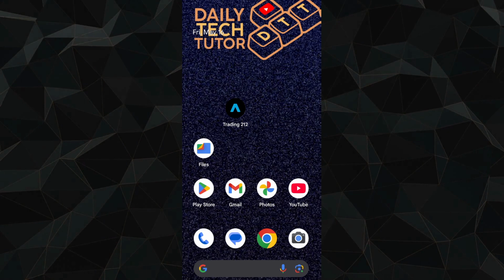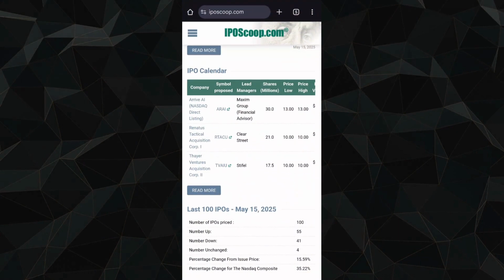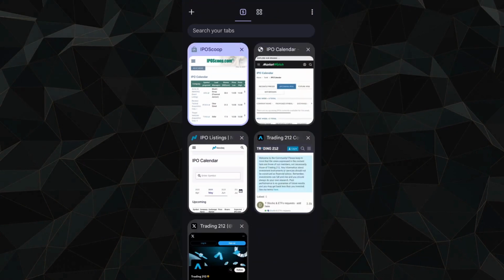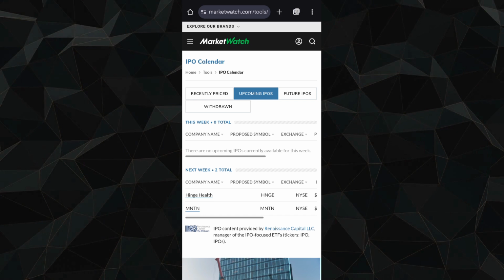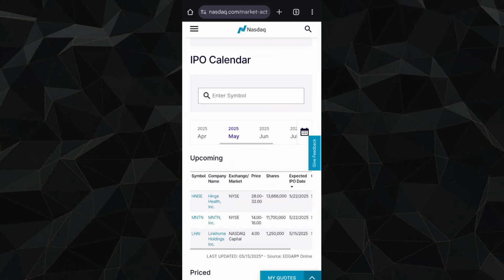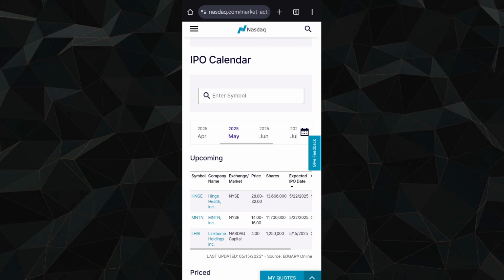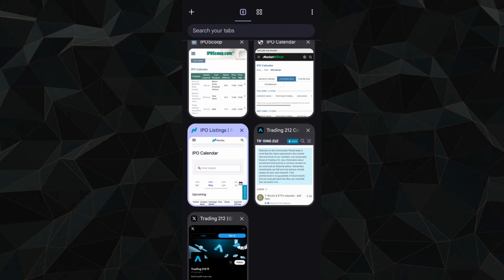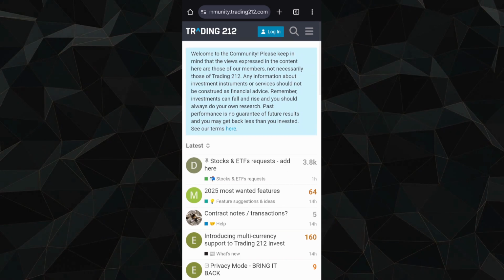How to Track Upcoming IPOs on Trading 212 – Stay Ahead of the Market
Curious about investing in the next big company before it hits the headlines? In this video, we show you how to track upcoming IPOs (Initial Public Offerings) on Trading 212, giving you the tools to stay informed and ready to act when new opportunities arise.

Whether you're a seasoned investor or just starting out, IPOs can offer exciting chances to get in early on potential market movers. Trading 212 makes it easy to monitor upcoming listings, research company details, and prepare your strategy—all from one intuitive platform.

Here’s what you’ll learn in this guide:

What IPOs are and why they matter to investors

How to find upcoming IPOs within the Trading 212 interface

How to enable notifications or alerts for new listings

Research tips to evaluate IPOs before investing

Common risks and how to approach IPO investing wisely

We’ll walk you through the process step-by-step so you feel confident in navigating this feature. This video is perfect if you want to take advantage of new market entries without missing out or scrambling for last-minute info.

By the end of the video, you’ll know exactly how to stay ahead of IPO launches and be ready when the next big opportunity knocks. Let your investment journey evolve with knowledge, strategy, and timing on your side.